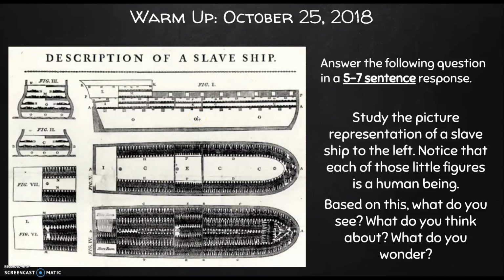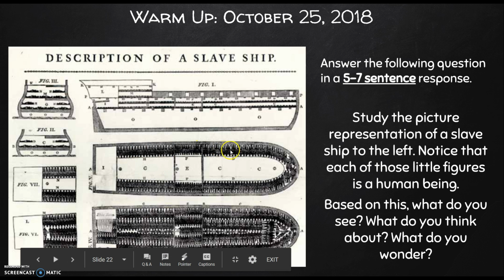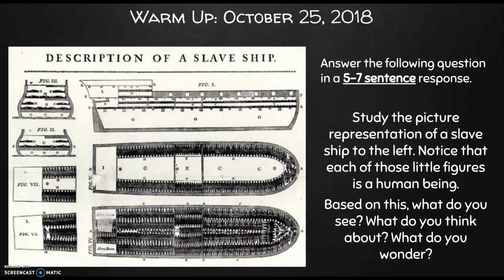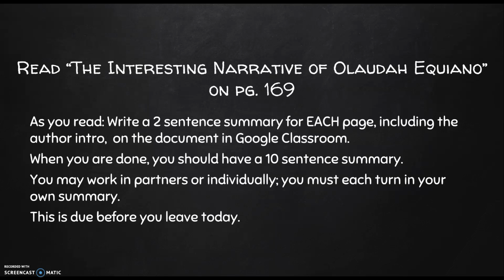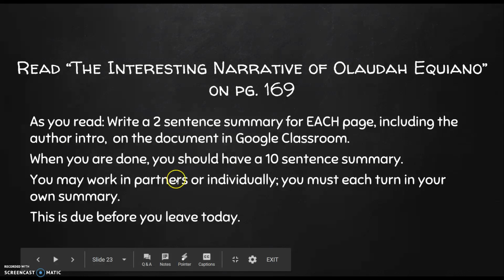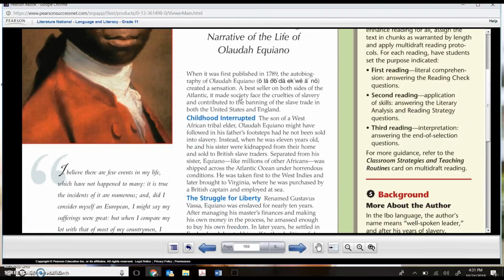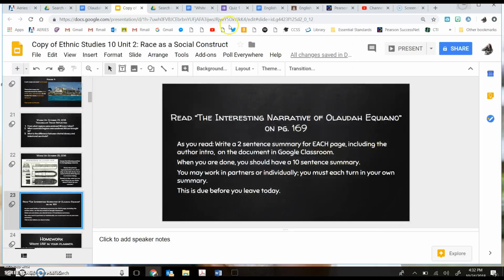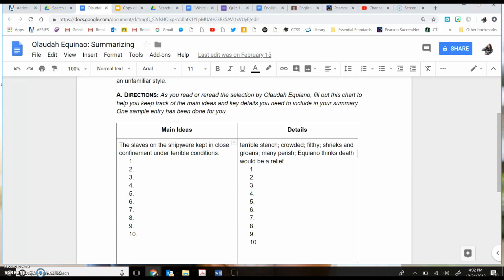AmLit Period 1, 10/25